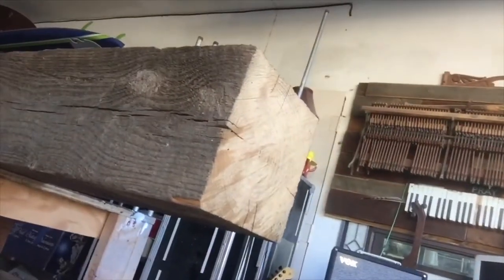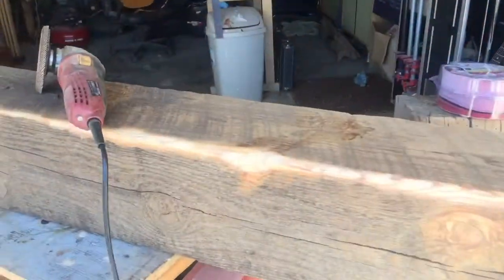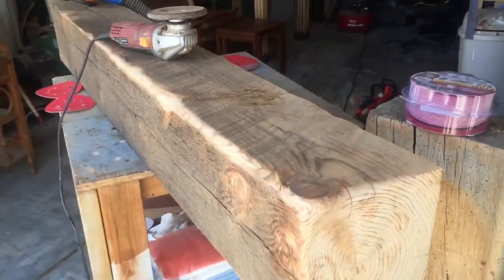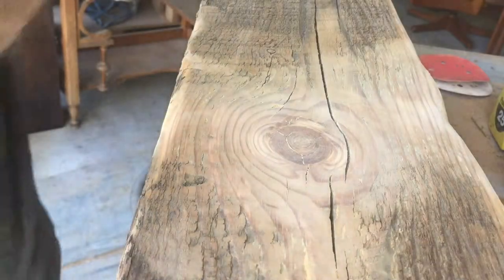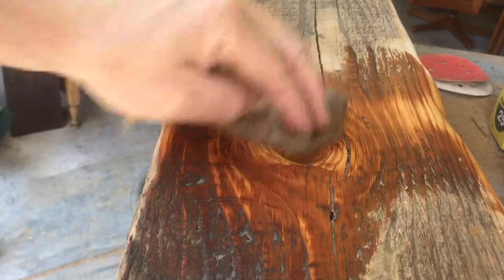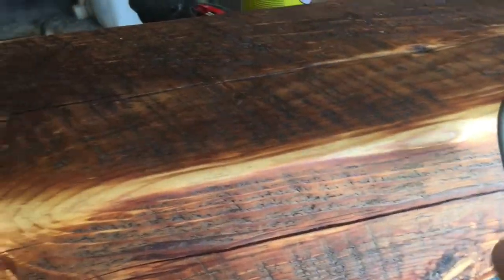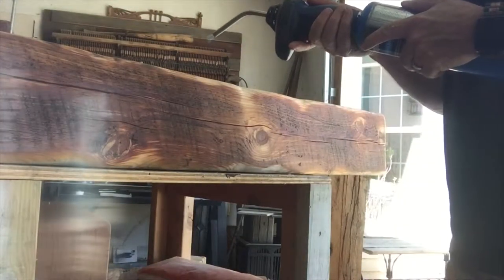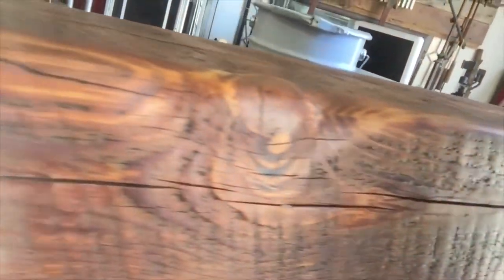Vintage Timber Mantle Finishing Part 1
Bringing a 100 year old beam to life ready for installing in a beautiful Adobe home...